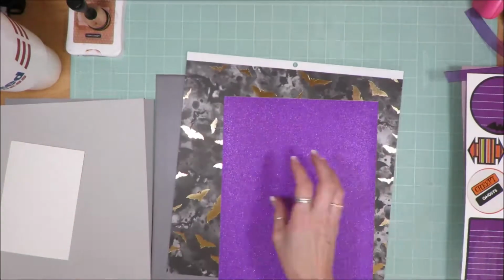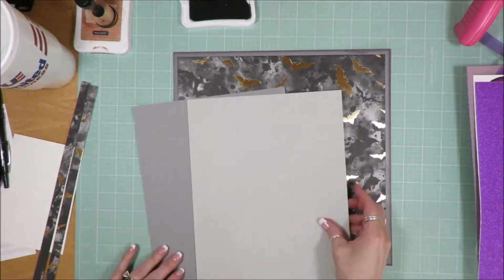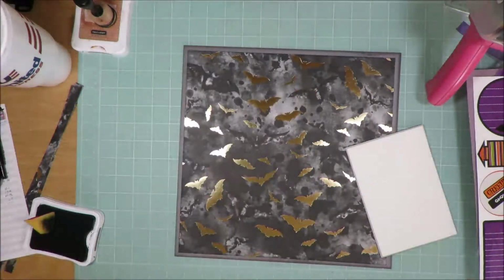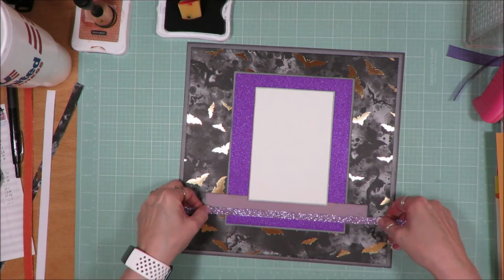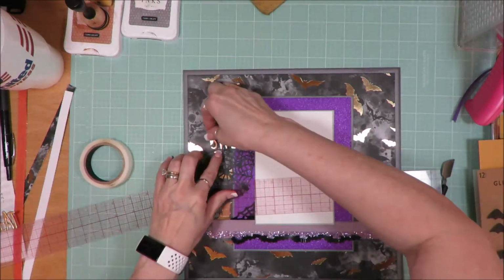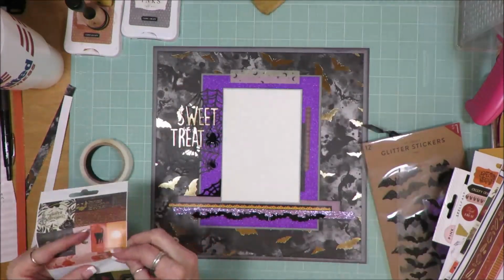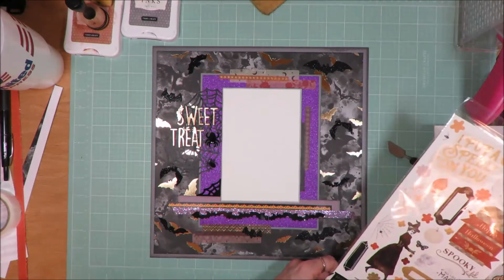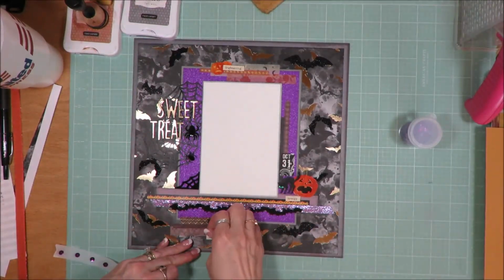Halloween Layout#3 October 2020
Made with my older Halloween Stash